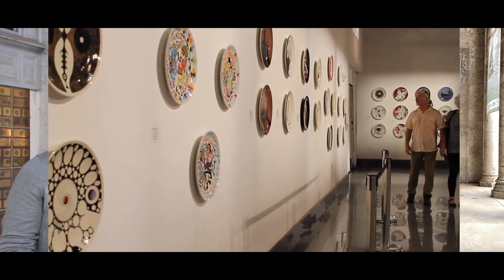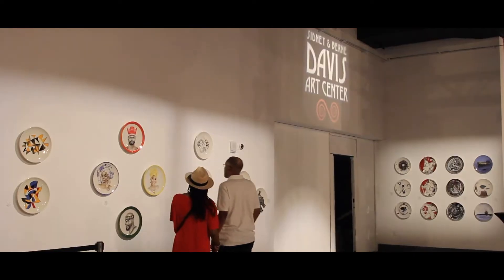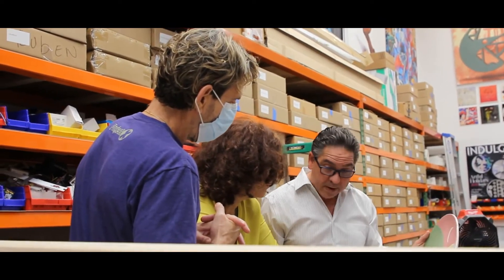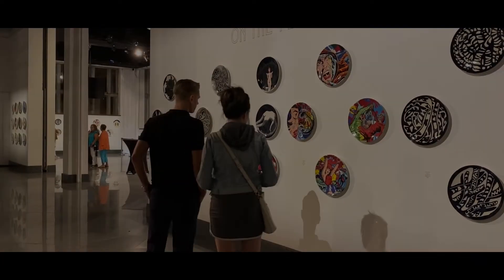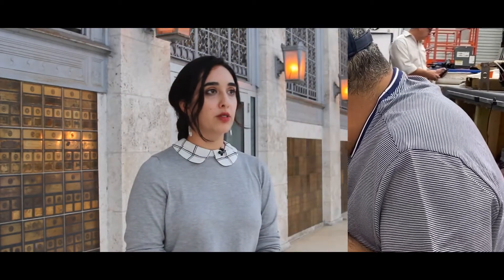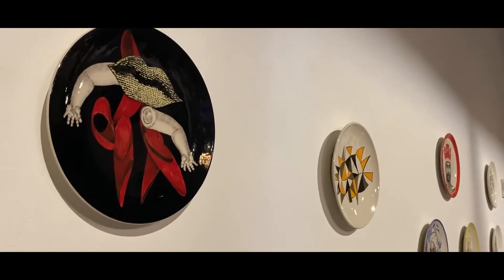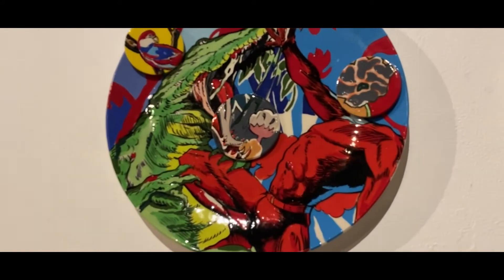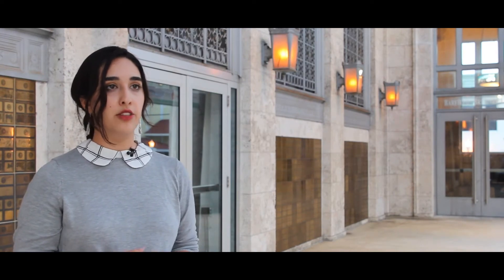"Fine Arts on the Plate" at the Sidney Berne & Davis Art Center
The Fine Arts Ceramic Center in collaboration with the Sidney Berne & Davis Art Center presents its second installment of "Fine Arts on the Plate." This exhibition represents the reinvigoration of the art of ceramics, no longer just through plates, but through murals, sculptures and installations, showcasing the work of almost 70 artists and over 200 works. Touching on different techniques, styles and subject matter, this exhibition highlights what this understudied medium is capable of.

The Kendall Art Center (KAC), is dedicated to promoting the work of contemporary artists, and to the exchange of art and ideas throughout the Miami region and internationally. Through an energetic calendar of exhibitions, programs, and its collections, KAC provides an international platform for the work of established and emerging artists, advancing the public appreciation and understanding of the art.